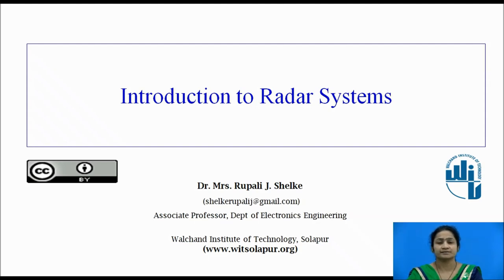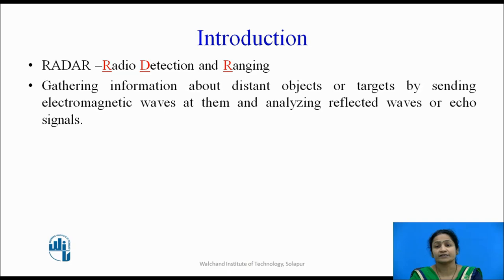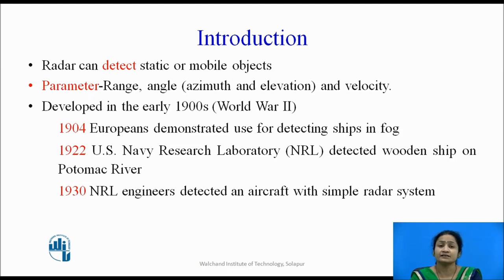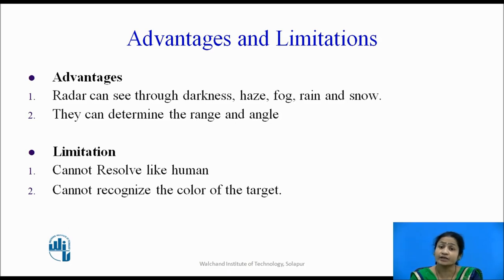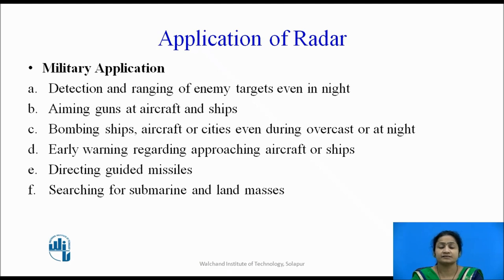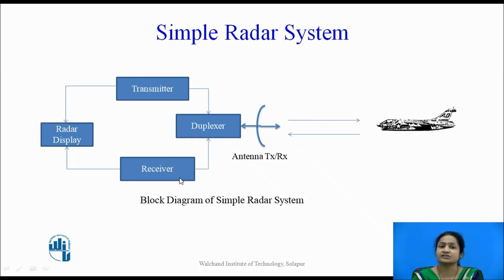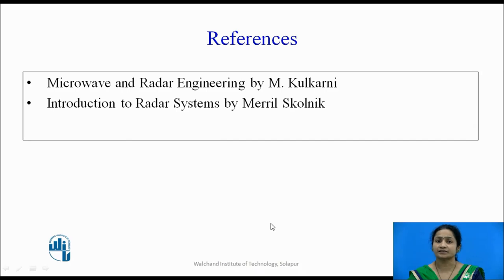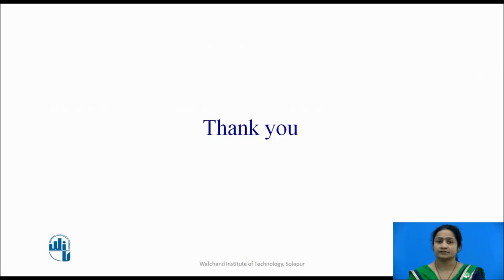Introduction to Radar System